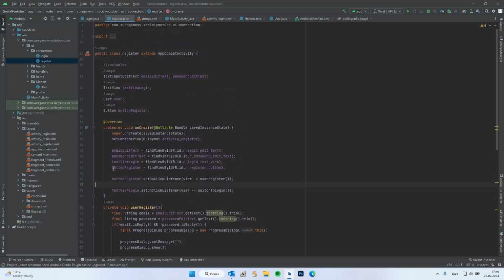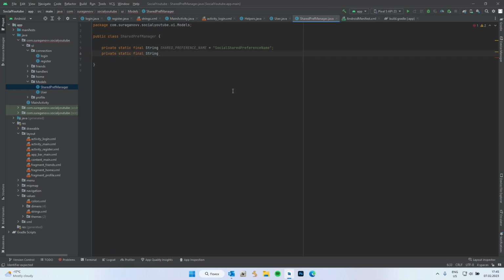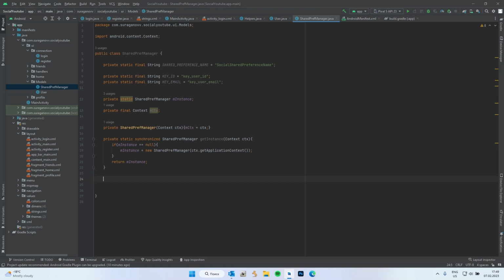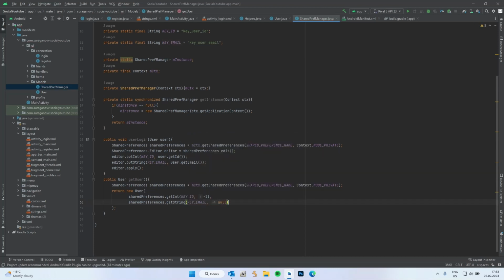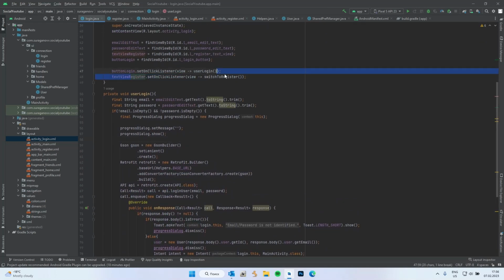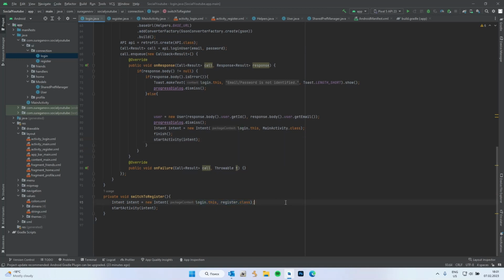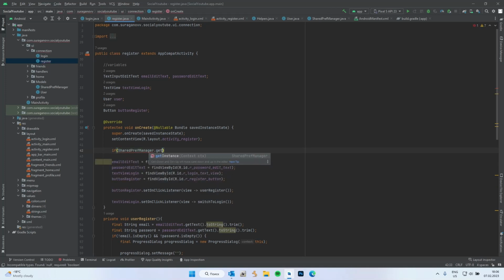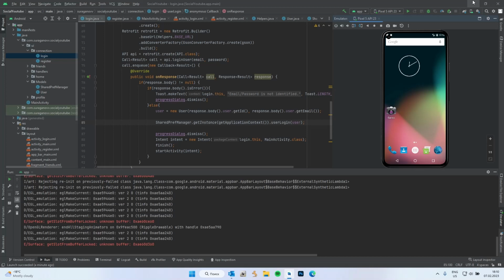Android Studio - SOCIAL MEDIA APPLICATION TUTORIAL (JAVA) - 04 Shared Preferences - SAVING USER DATA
Will be glad for your support! Videos will be out possibly every day!

✍️Timecodes:
0:00 Beginning
1:33 SharedPreferenceManager class
16:14 Remember Me function
20:55 Closing Login/Register threads
21:36 Save data inside SharedPreference
25:00 Check if user is logged in

What I am going to use in this playlist course?
- Android Studio, PHP & MySQL + XMPP.